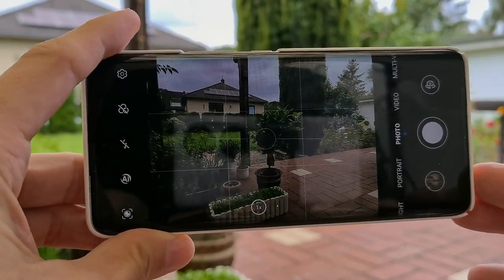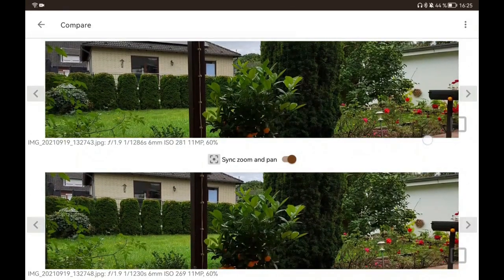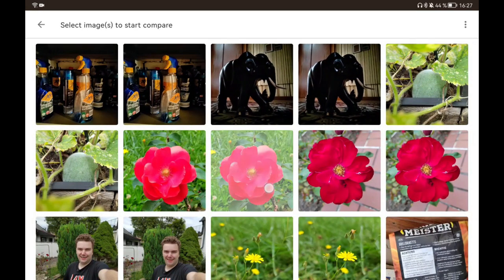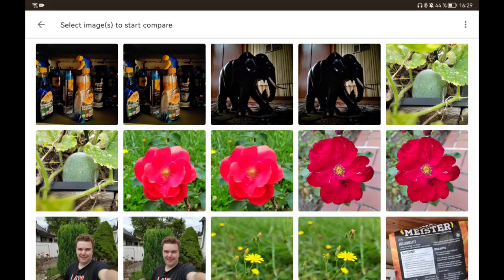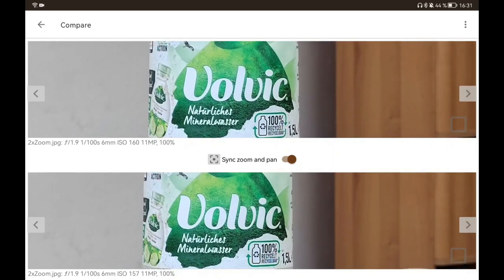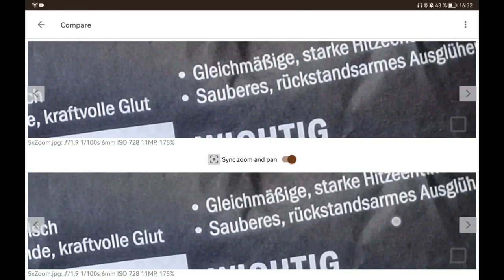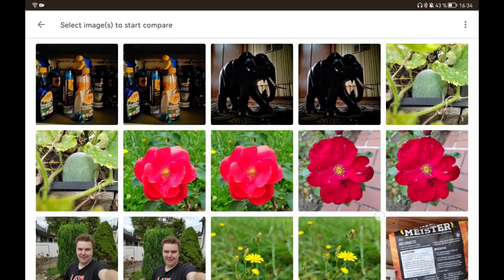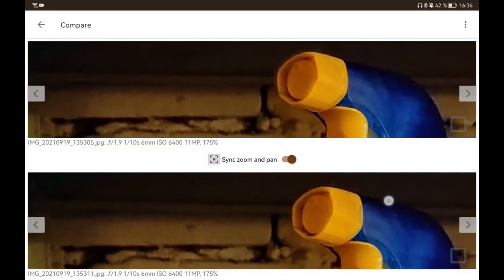Honor 50 - AI Mode Photo Differences!?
Is there any difference when using AI Mode which is disabled by default on the Honor 50 camera app?